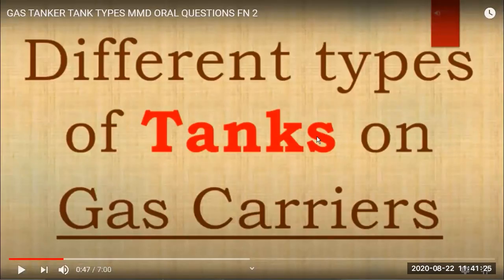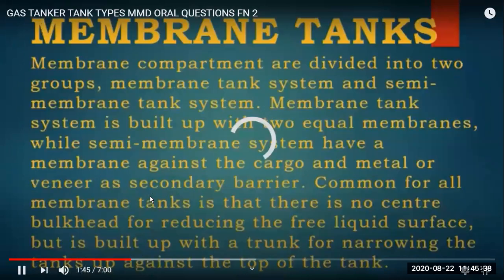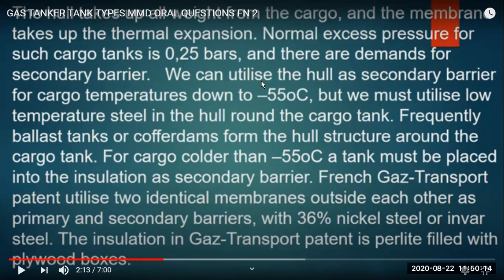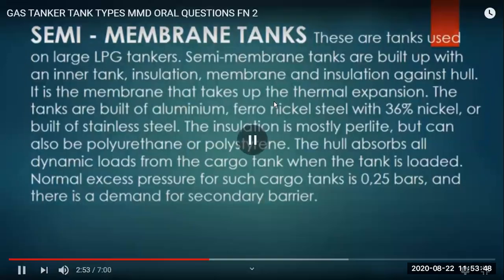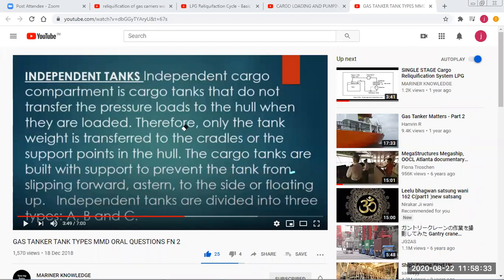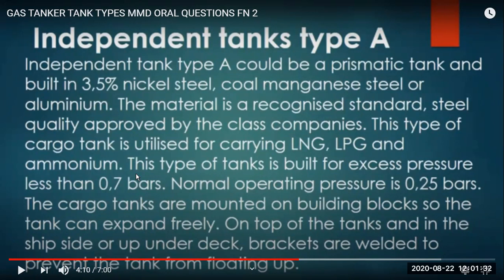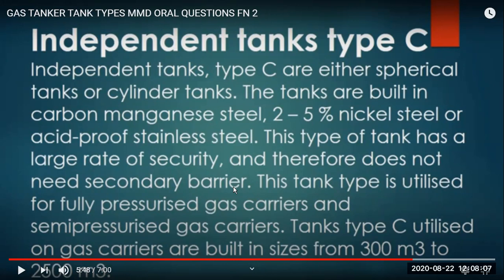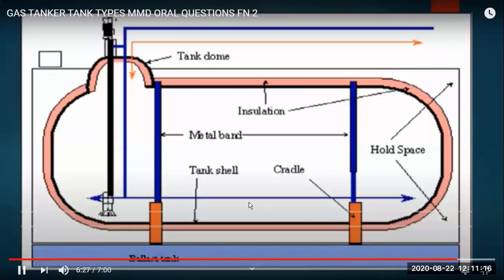Types of tanks on gas carrier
13   MOLIER DIAGRAM

25  GTT membrane solutions for LNG fuelled ships

26   Testing an LNG Tank

27   LNG Regasification | Brief Conceptual Study

28   LNG Terminal (Arms)- LNG_Loading 2

29   Seafarers and LNG Ship Operations/Voyage

30  What's Cool about LNG? Everything!

31   LNG Basic Process

32   Liquefied Natural Gas (LNG) value chain

33    LNG 101 - Pt. 5 Heat Exchangers

34   Membrane tanks on inland gas tankers

36    LNG CUSTODY TRANSFER OR LOADING OPERATIONS

37    TOUR OF FULLY REF LPG SHIP